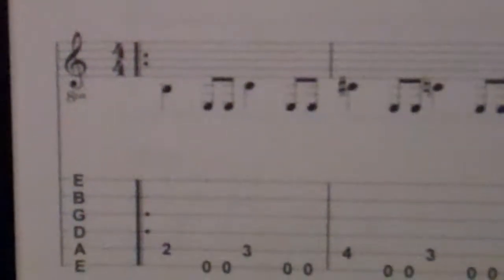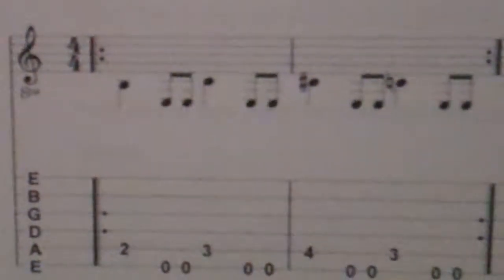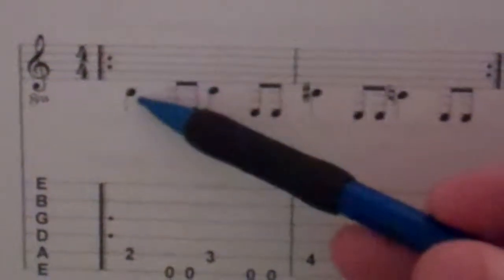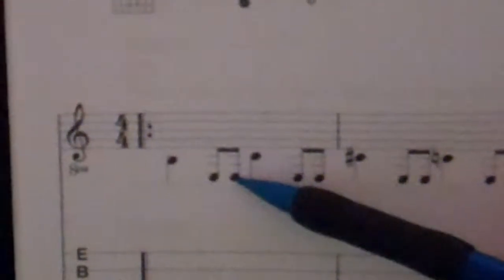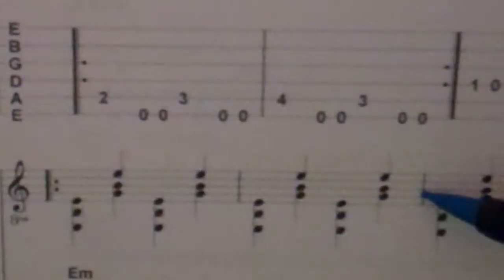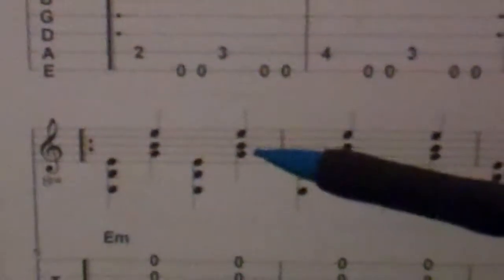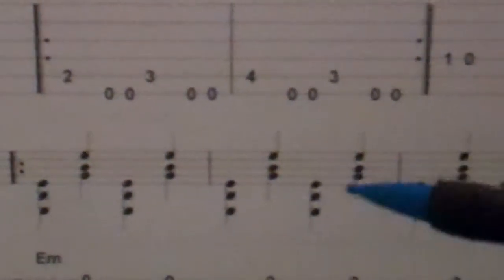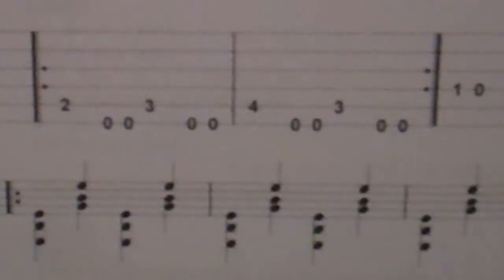Basic Rhythms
A lesson about basic types of rhythms.